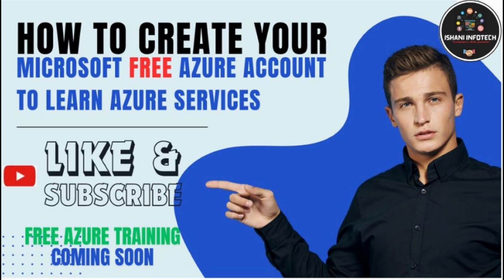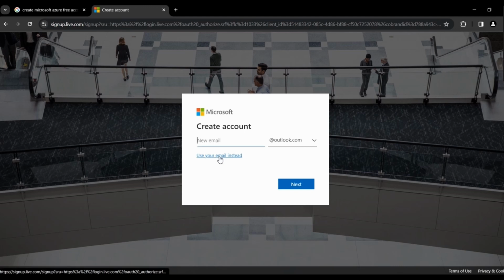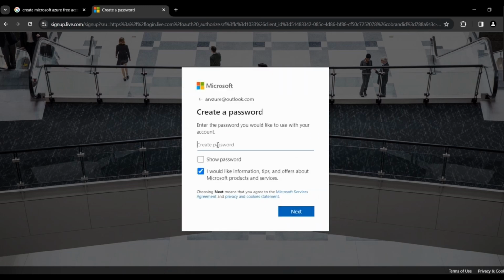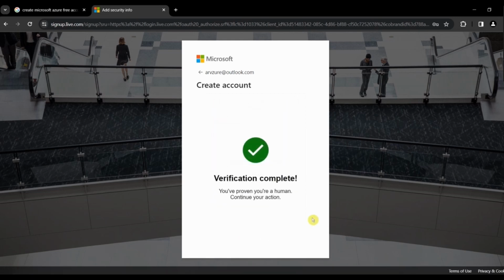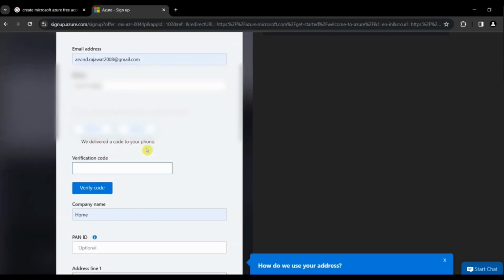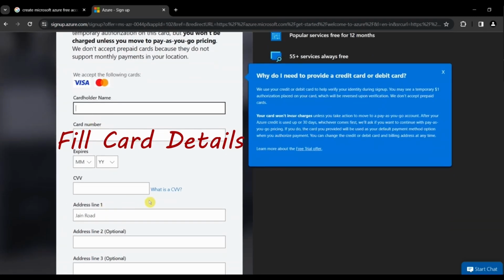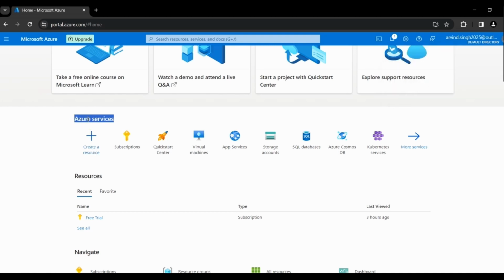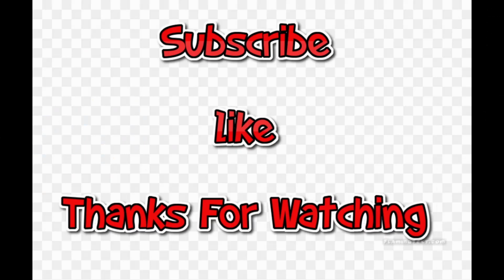Create Free Azure Account |Azure Services| Azure Training |Azure Training Tutorial | Ishani InfoTech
Your Queries-

azure training
microsoft azure
azure tutorial for beginners
azure tutorial
azure
azure fundamentals
microsoft azure tutorial
what is azure,simplilearn azure
azure certification
azure training for beginners
learn azure,microsoft azure certification
azure devops online training
azure storage
azure account creation
azure free access
free azure account without card